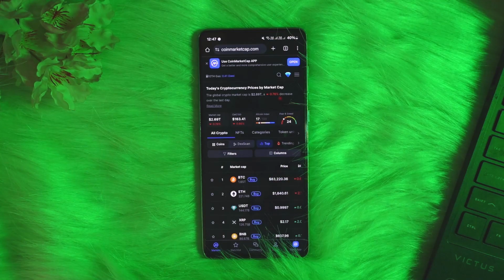How To Transfer Money From Coinmarketcap To Cash App ! (2025)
If you're looking to transfer money from CoinMarketCap to Cash App, it's important to understand that CoinMarketCap is not a cryptocurrency wallet or exchange—it’s a data aggregator. This means that CoinMarketCap only displays market information, such as real-time prices, trading volume, and rankings of cryptocurrencies. It does not store or manage funds, nor does it allow you to send or receive crypto directly.

In this video, you'll learn why direct transfers from CoinMarketCap to Cash App are not possible, and how to properly transfer crypto using the correct tools. To move funds into your Cash App Bitcoin wallet, you'll first need to use a real crypto wallet or exchange platform where your assets are stored—such as Binance, Coinbase, Trust Wallet, or another supported wallet.

The process involves sending your cryptocurrency (typically Bitcoin) from your exchange wallet to your Cash App Bitcoin wallet address. Within the chosen exchange, locate the "Withdraw" or "Send" option, paste your Bitcoin address from Cash App, confirm the amount, and authorize the transaction. Make sure you’re sending only supported crypto (like Bitcoin) and double-check the network to avoid transaction failures or lost funds.

Always verify your Cash App BTC wallet address before confirming any transfers, and allow for standard blockchain processing times.

Timestamps:
0:00 Introduction
0:20 What CoinMarketCap actually is
0:41 Why transfers from CoinMarketCap aren’t possible
0:55 Using an exchange to transfer funds to Cash App
1:13 Conclusion